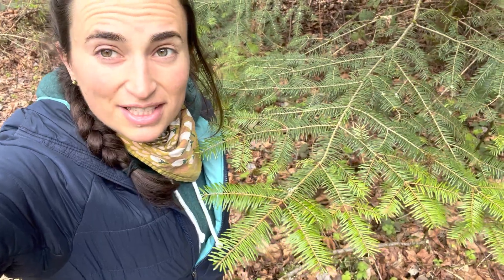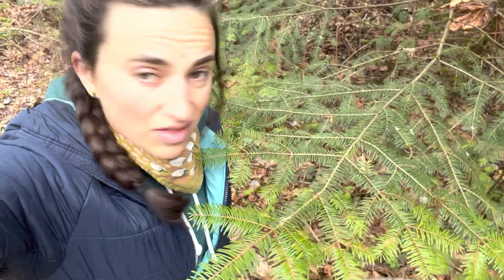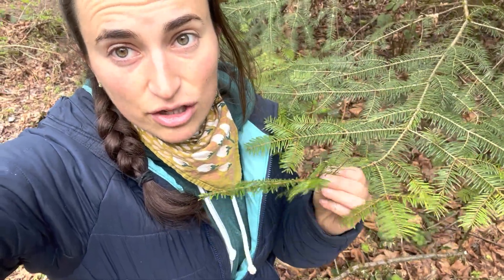My favorite medicinal tree: Grand Fir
Grand Fir
Abies grandis
Pinaceae (Pine family)

It's almost time for harvesting fir and spruce tips and I could not be more excited. Nothing is more delicious than a hot cup of grand fir tip tea with a teaspoon of honey. Grand fir (actually a fir) is more elusive than douglas fir (not actually a fir). Something to keep an eye out for.

Note that fir tips share very similar medicinal uses: expectorant, antimicrobial, high in vitamin c. They are excellent for coughs and warding off the seasonal cold. There is a lot of talk about the role of vitamin C in warding off Covid as well, so definitely not a plant to be left behind.

Get your honey, vinegar and alcohol ready for infusing!

We have a few other fir species in Washington, including pacific silver fir (Abies amabilis), Noble fir (Abies procera) and subalpine fir (Abies lasiocarpa). I most often harvest from pacific silver fir, which is found in higher elevations in the cascades and olympics. All members of the fir genus have large pinecones that face upward with scales that squirrels like to peel off, eat the seed out of, and then throw on the ground. Piles of these scales can be found under many fir trees.